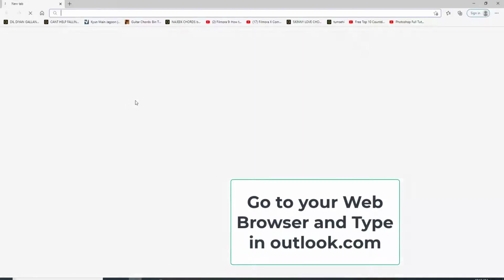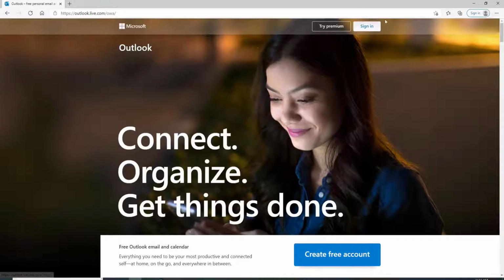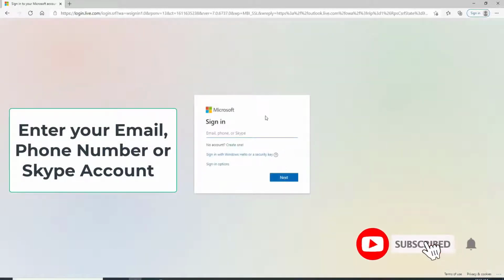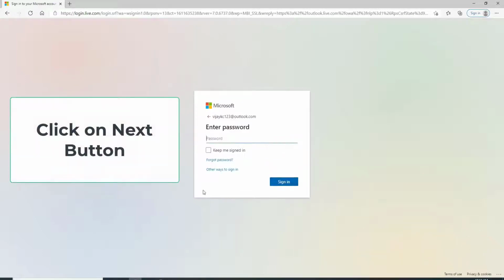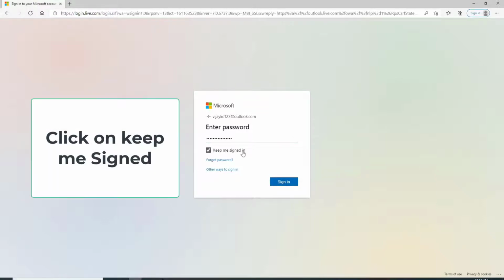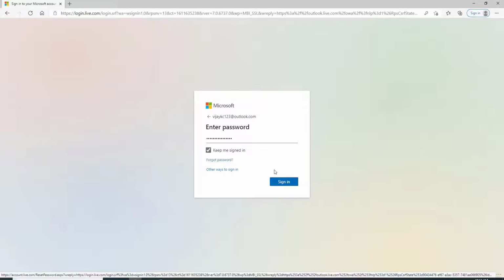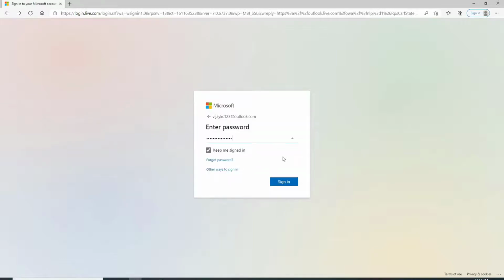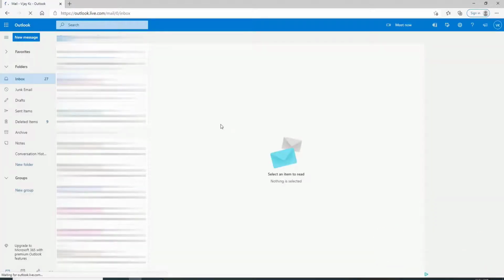Outlook Email Login | Microsoft Outlook Email Sign In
Tap open your web browser on your mobile device and type in outlook.com.Doing so will take you to Microsoft outlook official website. To sign in, tap on the sign-in button, located in the upper right corner of the screen. After you do that you'll be taken to the sign-in form. Now to log in with your phone number, simply type in your phone number and tap on the Next button. Enter the password for your outlook account and if you want to stay signed in, check the little box. In case you forgot the password you can reset to a new password by tapping on forgot password link and following the instructions. After you're done, tap on the sign-in button to log in with your phone number. Enter the password. If you want to stay, sign in tap on keeping me signed in, and in case you forgot the password, tap on forgot password link provided right below. Tap on the sign-in button after you are done which is located at the bottom right and with this you have logged into your outlook account with your phone number and with your email address.
Chapters
00:00 intro
00:19log into your Hotmail account
01:14 outro
on french
Dans la vidéo d'aujourd'hui, je vais vous aider à apprendre comment vous connecter à votre compte Hotmail avec votre numéro de téléphone et votre adresse e-mail.
Appuyez sur ouvrir votre navigateur Web sur votre appareil mobile et tapez outlook.com. Cela vous mènera au site officiel de Microsoft Outlook. Pour vous connecter, appuyez sur le bouton de connexion, situé dans le coin supérieur droit de l'écran. Après cela, vous serez redirigé vers le formulaire de connexion. Maintenant, pour vous connecter avec votre numéro de téléphone, saisissez simplement votre numéro de téléphone et appuyez sur le bouton Suivant. Entrez le mot de passe de votre compte Outlook et si vous souhaitez rester connecté, cochez la petite case. Si vous avez oublié le mot de passe, vous pouvez réinitialiser votre mot de passe en appuyant sur le lien Mot de passe oublié et en suivant les instructions. Une fois que vous avez terminé, appuyez sur le bouton de connexion pour vous connecter avec votre numéro de téléphone. Maintenant, pour vous connecter avec votre adresse e-mail, saisissez votre adresse e-mail et appuyez sur le bouton Suivant. Entrer le mot de passe. Si vous souhaitez rester, connectez-vous, appuyez sur me garder connecté, et si vous avez oublié le mot de passe, appuyez sur le lien mot de passe oublié fourni juste en dessous. Appuyez sur le bouton de connexion après avoir terminé qui se trouve en bas à droite et avec cela, vous vous êtes connecté à votre compte Outlook avec votre numéro de téléphone et votre adresse e-mail.